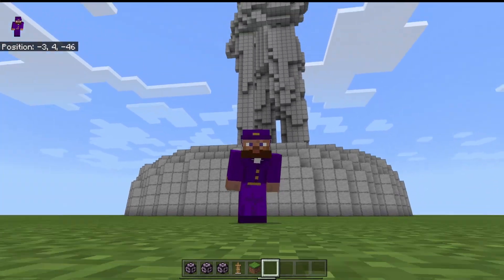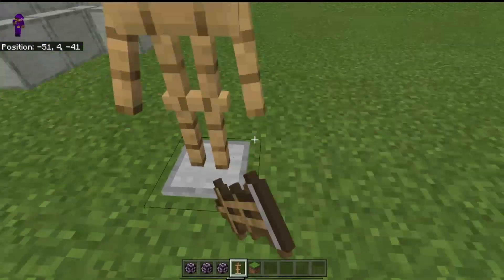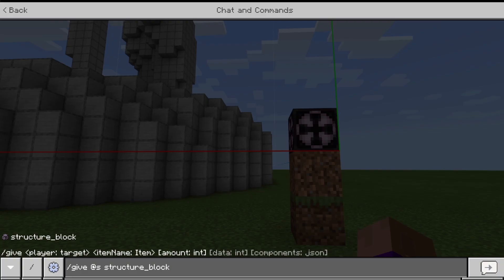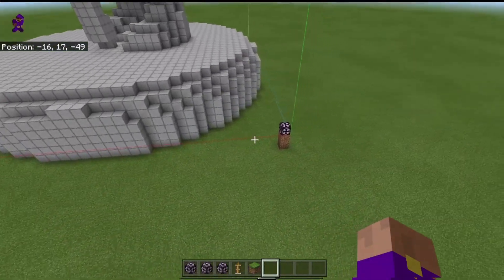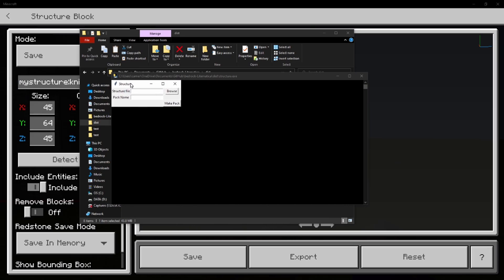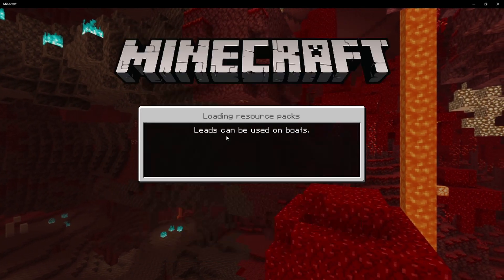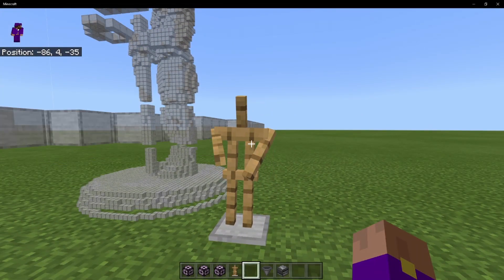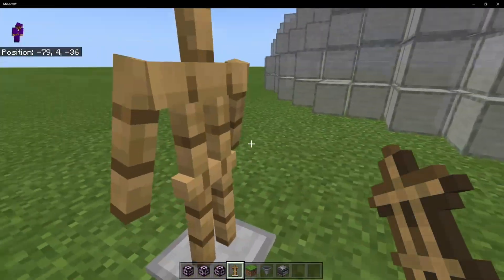Structura a Minecraft Bedrock build template tool OLD VERSION SEE DESCRIPTION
This is structura a tool for minecraft bedrock edition that generate resource packs. These packs are an attempt to replicate litematica for minecraft bedrock edition. Litematica on bedrock has been a dream of many people in the community for a very long time. Structura release is the first step towards making the semi transparent blocks in survival to guide you in your building. The packs this generates works on every version of Minecraft bedrock edition that I have tried.